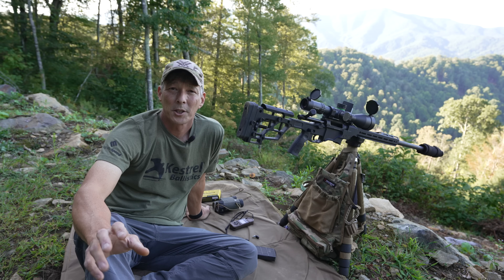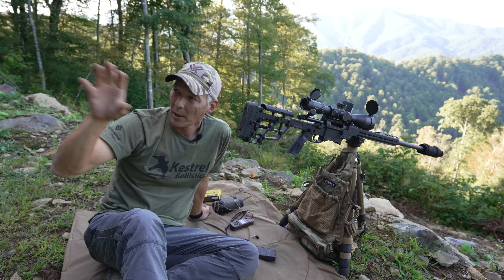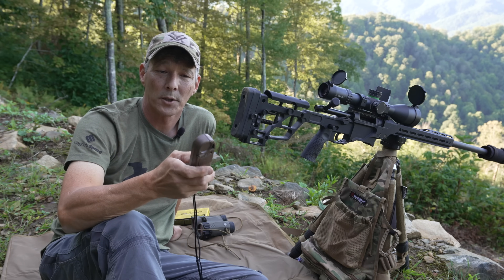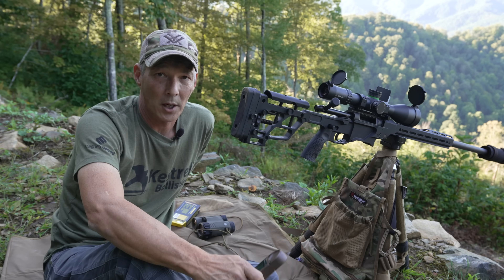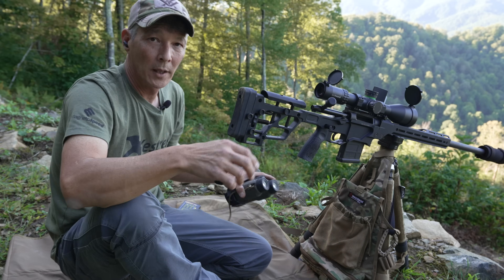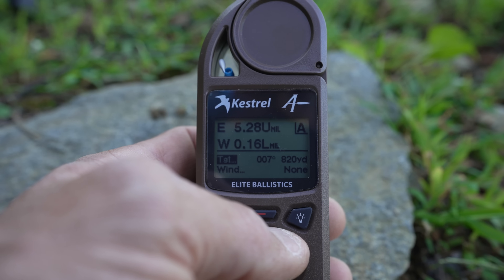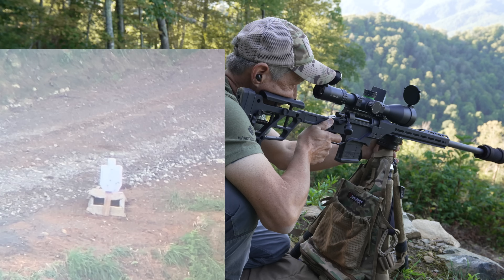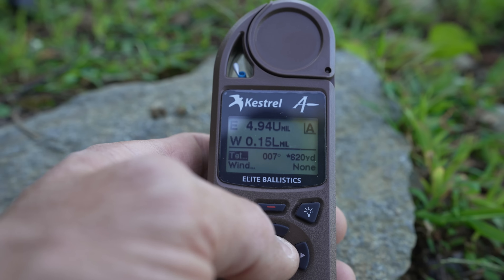High Angle shooting with Kestrel Ballistics.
This video shows you how to calculate for high angle  shooting using your Kestrel Ballistic solver.